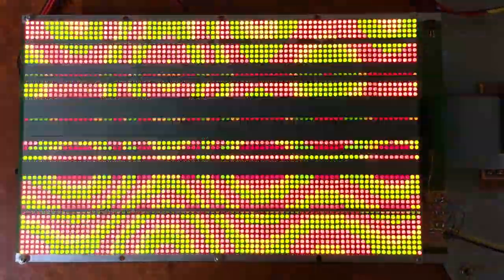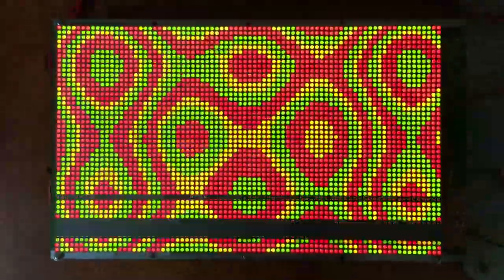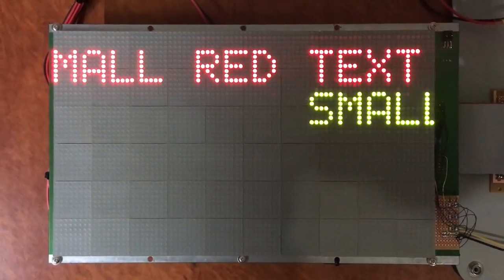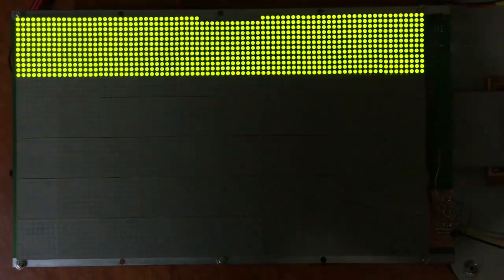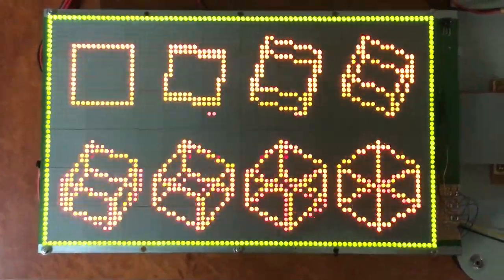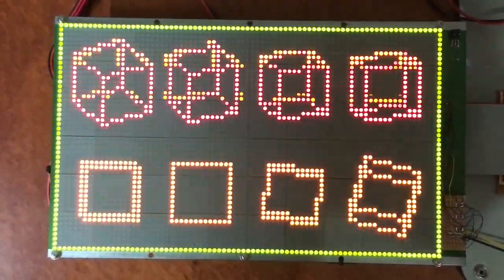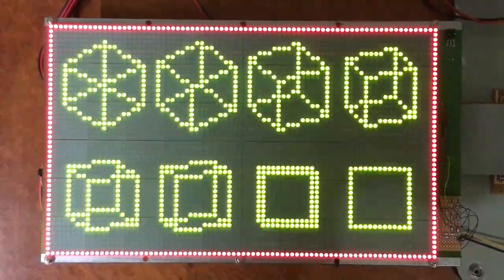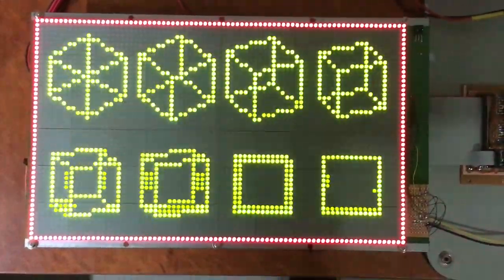LED Display Mega Mini Demo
Hi Guys :)
I’ve planned a multicolour Tetris clone since getting this display, so nothing really new has gone into the graphics demo. Just a proof that colours work.